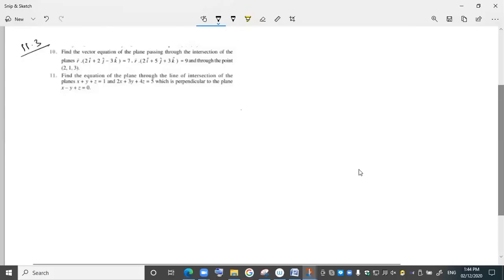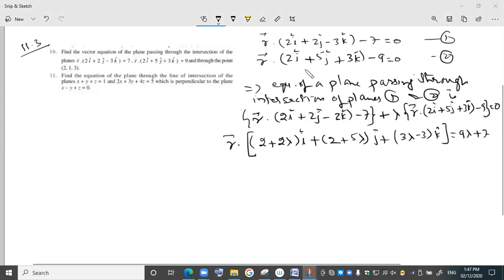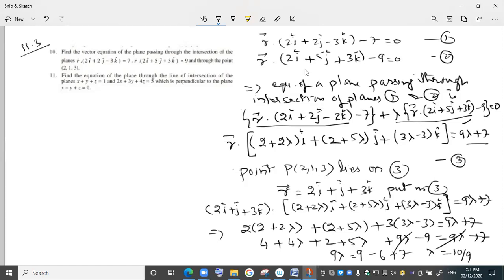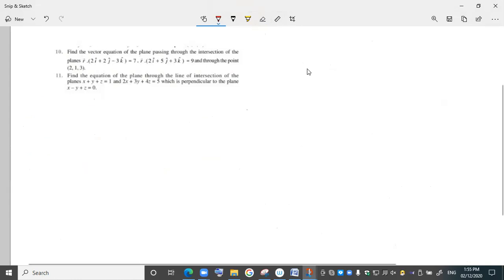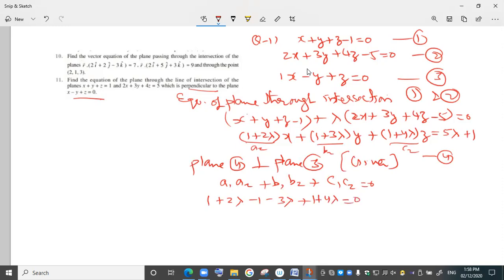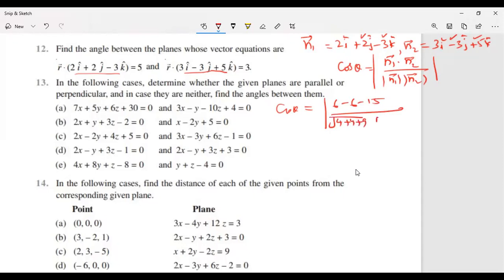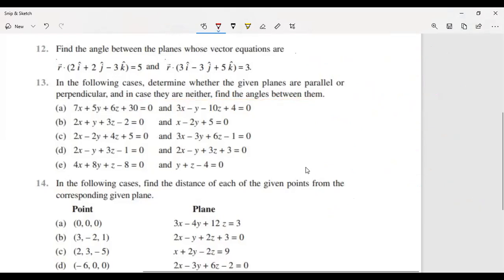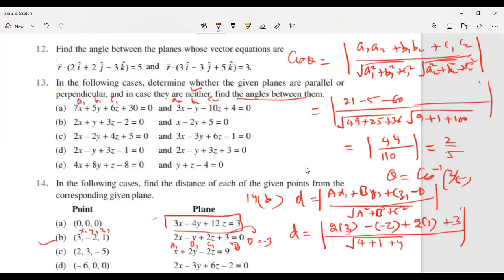XII THREE DIMENTIONAL GEOMETRY PART 14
CLASS-XII
THREE DIMENSIONAL GEOMETRY PART-14: (EXPLAINED IN ENGLISH)
(i) EXERCISE-11.3/Q-10 TO Q-14  (NCERT)